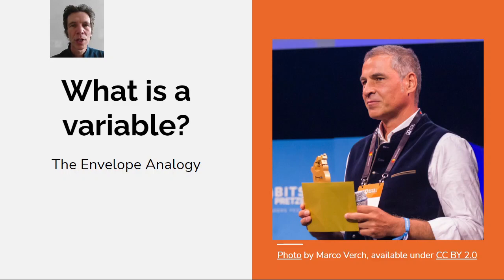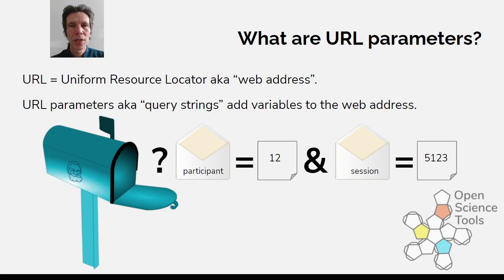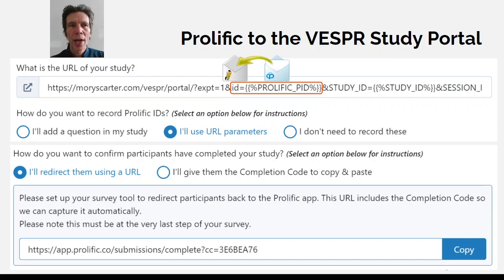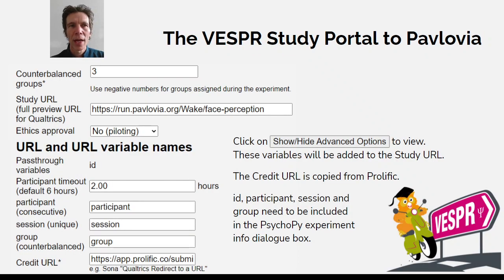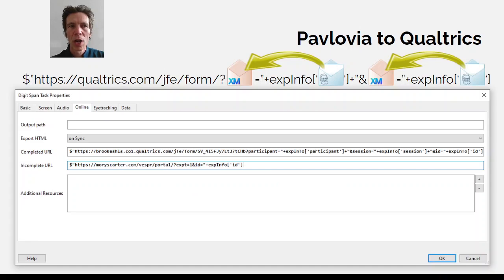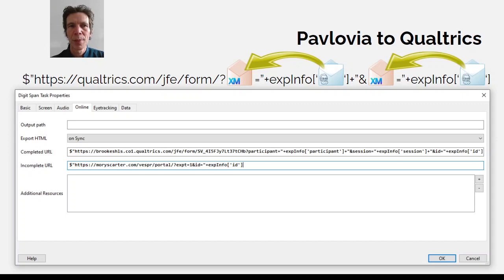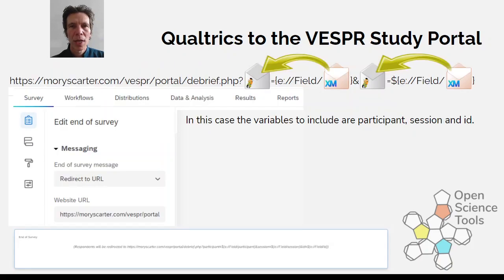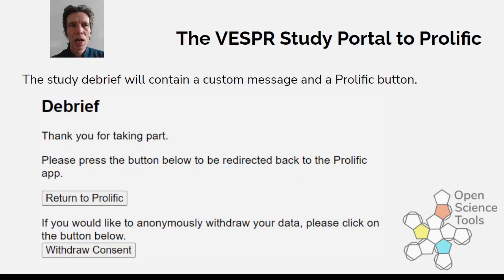Daisy Chaining Online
Video tutorial for Prolific, the VESPR Study Portal, PsychoPy/Pavlovia, and Qualtrics